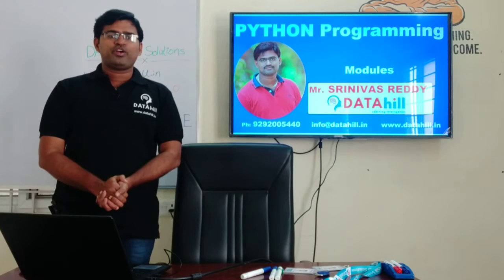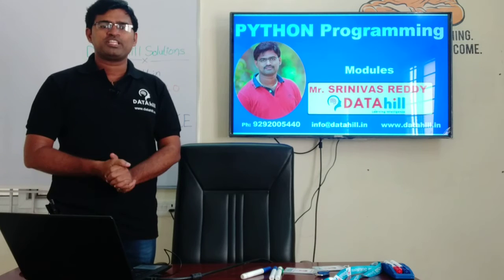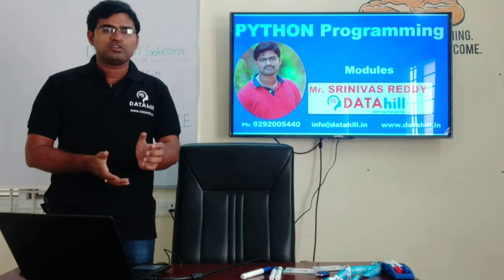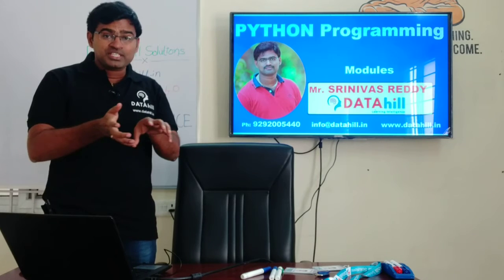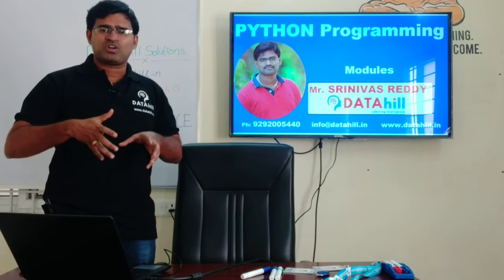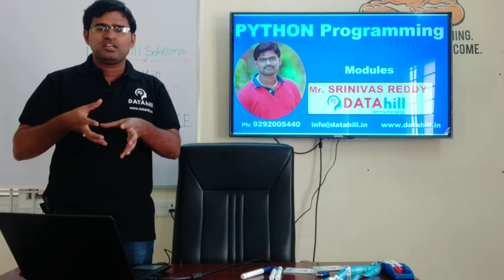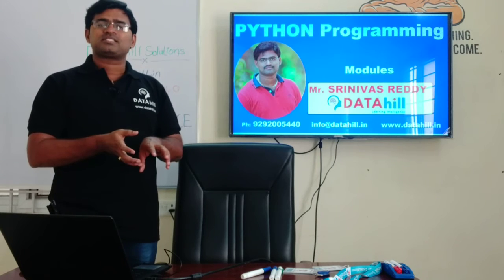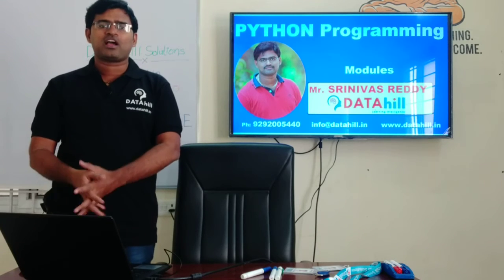12 Modules DATAhill Solutions